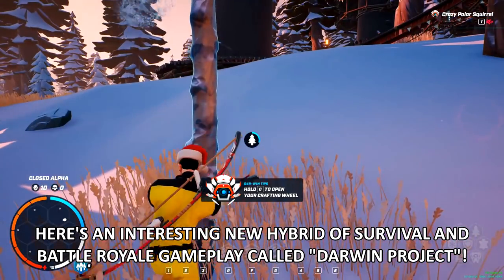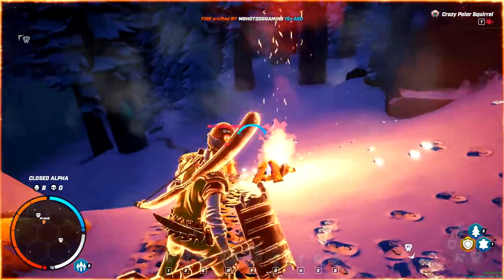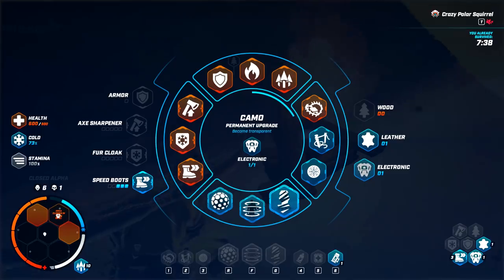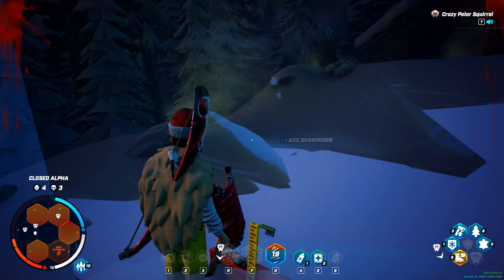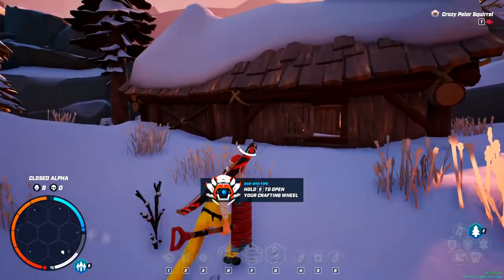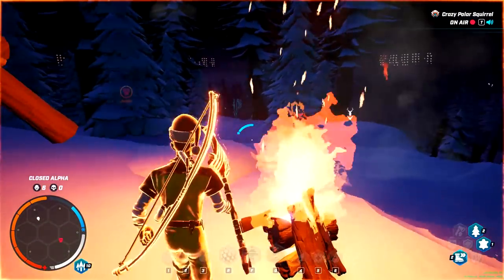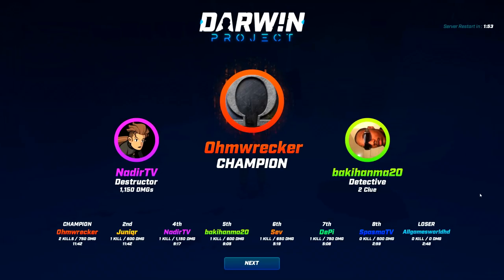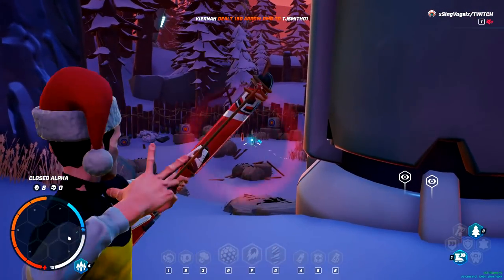MAN VS NUKE, WINTER SURVIVAL ROYALE! | Darwin Project Multiplayer Survival / Battle Royale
It's survival... and Battle Royale... meet Darwin Project! :D